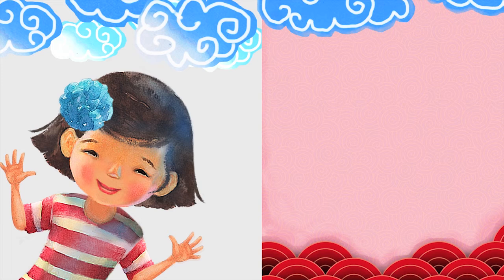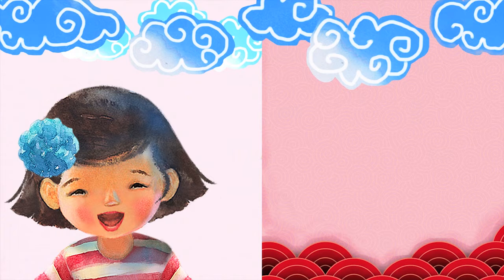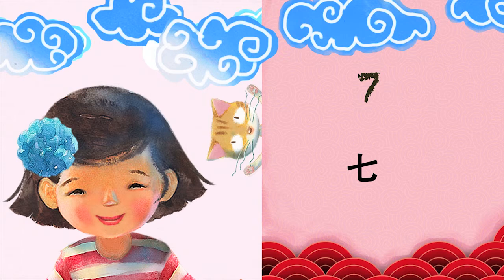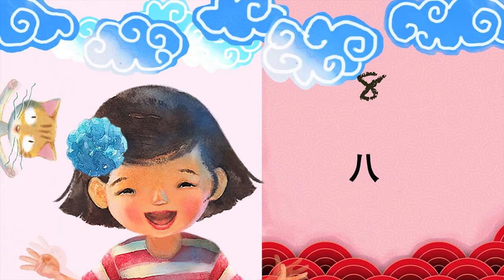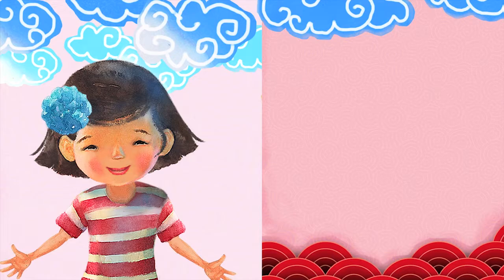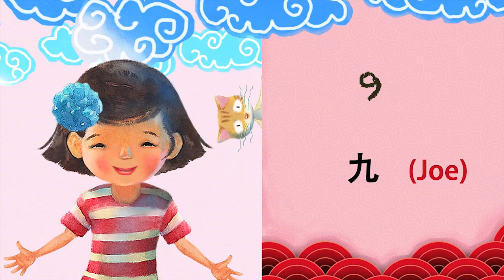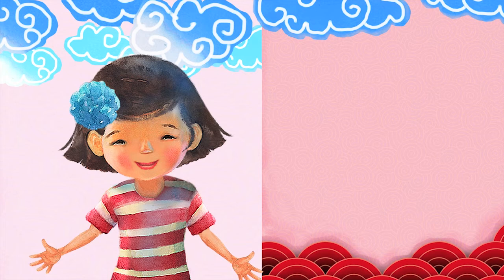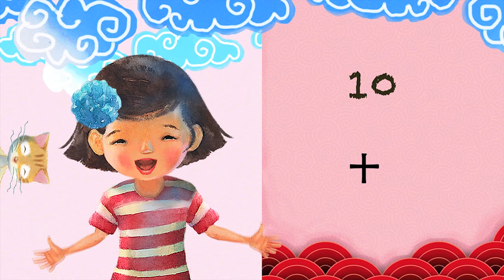Mia from Ten Blocks to the Big Wok Counts from Seven to Ten in Chinese!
Join Mia from Ten Blocks to the Big Wok in learning how to count from seven to ten in Chinese! Learn more about Ten Blocks to the Big Wok by Ying-Hwa Hu by visiting